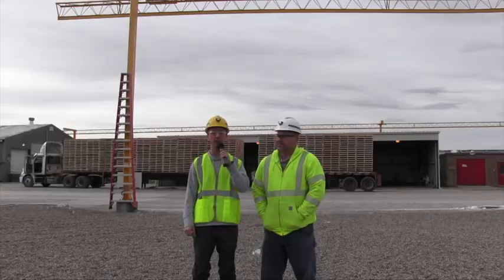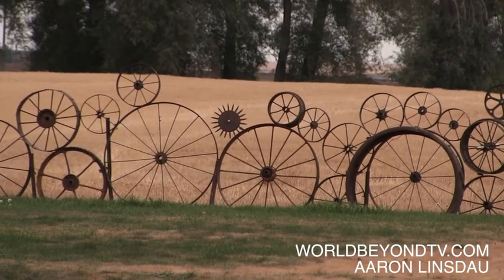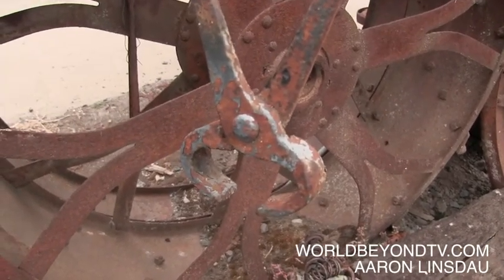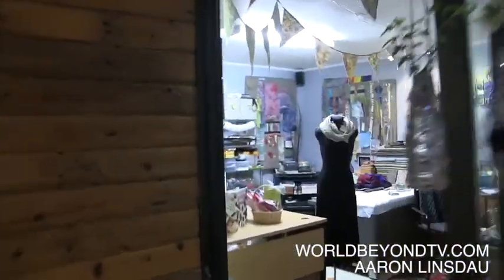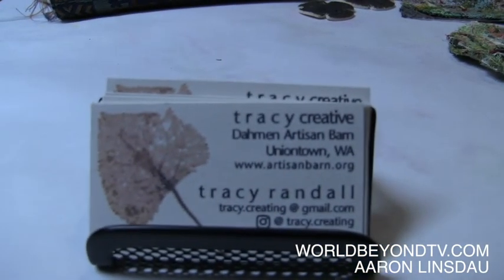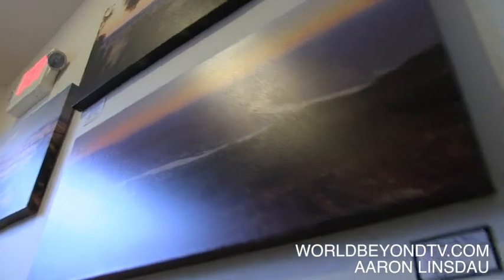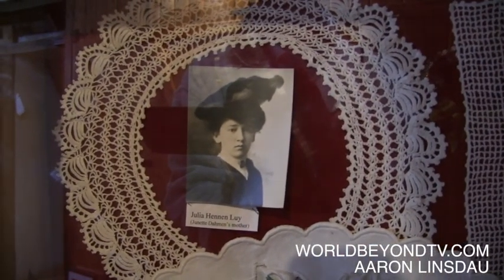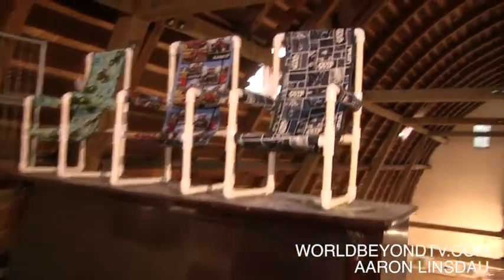Uniontown, Washington - Tour the Famous Dahmen barn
The Dahmen barn just outside of Uniontown, Idaho, is a unique artist retreat. Originally a dairy barn, this new use of the barn has drawn attention from all around the world. Watch the video to see what's inside and be prepared to be surprised to see what you find in rural Idaho.
The barn is 25 minutes north of Lewiston, Idaho.